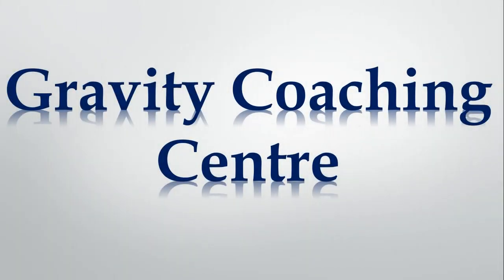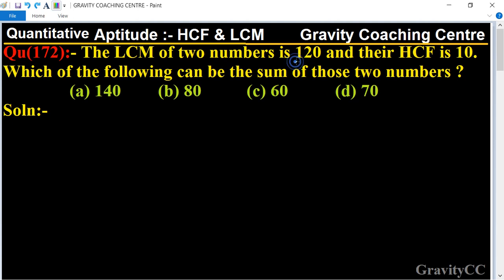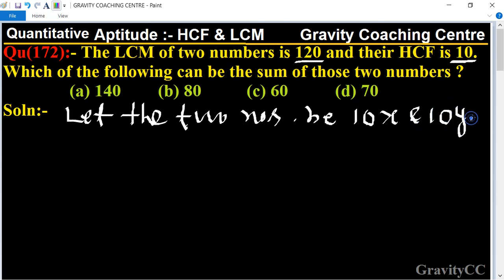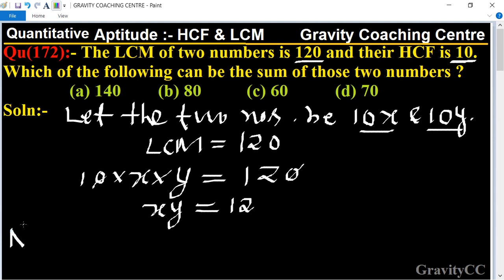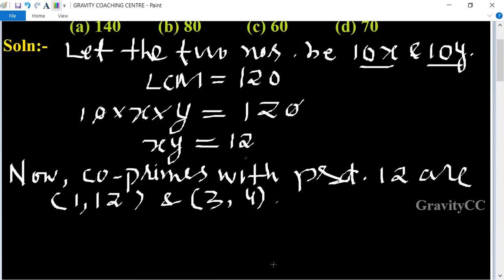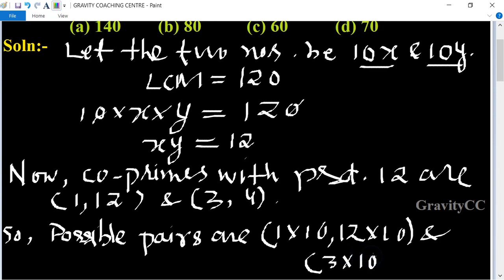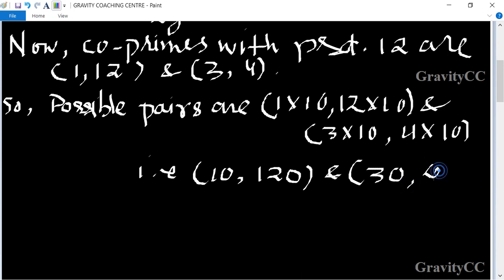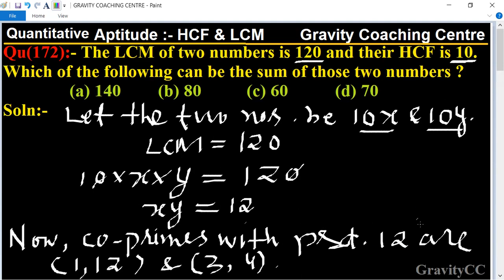Q172 | The LCM of two numbers is 120 and their HCF is 10. Which of the following can be the sum of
Click on below Links for more Questions:-
Qu(172):- The LCM of two numbers is 120 and their HCF is 10. Which of the following can be the sum of those two numbers ?